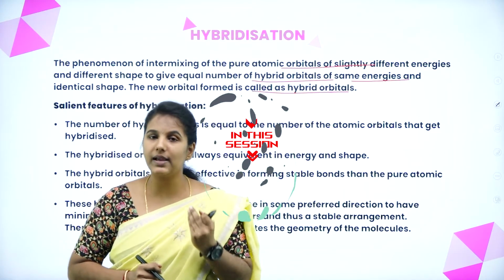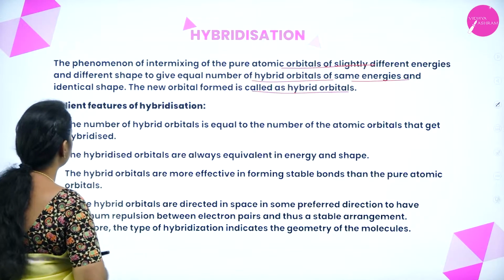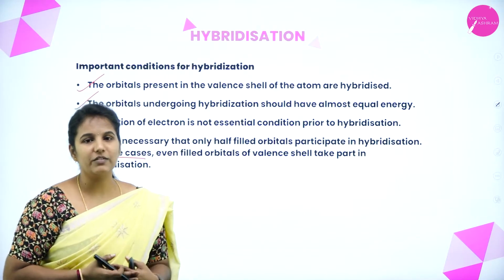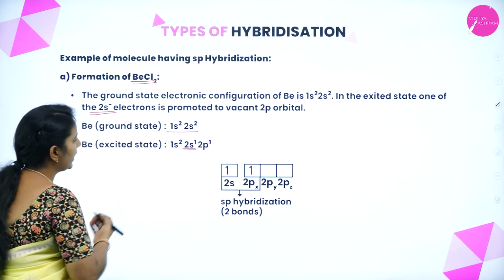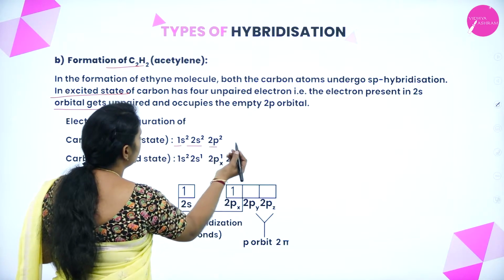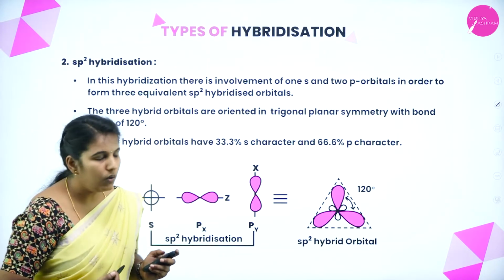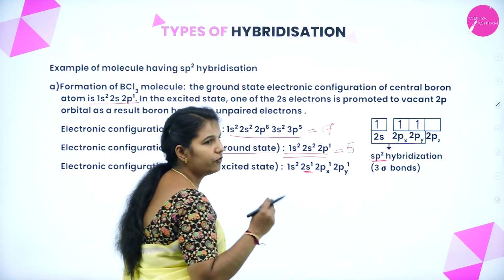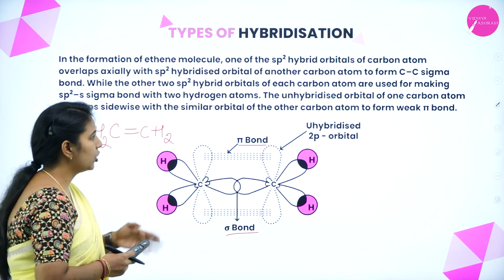DAY 60 | CHEMISTRY | I PUC | CHEMICAL BONDING AND MOLECULAR STRUCTURE | L4